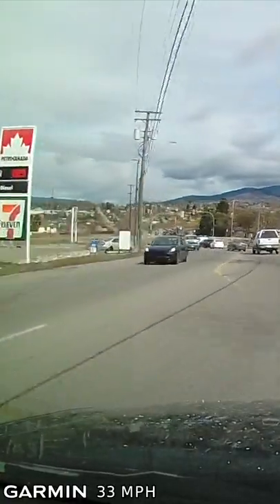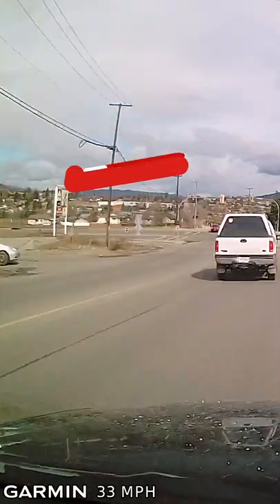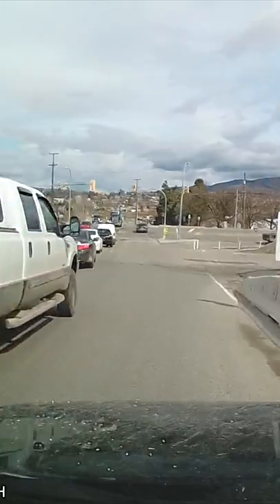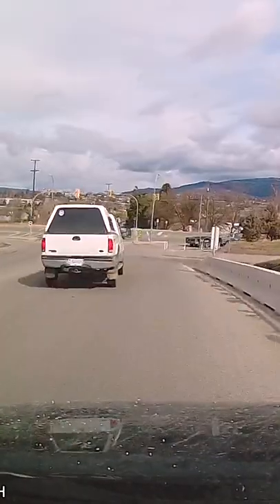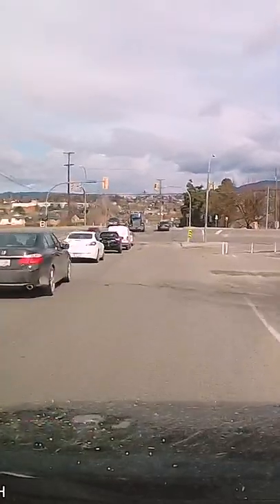Hazards to Avoid At A Busy Congested Intersection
Learn 2 of the hazards at busy, backup intersections and strategies to deal with these - watch the video.

At busy, backup intersections, other vehicles will block your line of sight and hide other vehicles. When approaching busy intersections, look for the points-of-entry to the intersection and map the vehicles and other road users. Could another vehicle hide a car entering in front of you. If you can’t see, cover the brake to reduce your reaction time. Most important do NOT proceed until you can see. With left turning traffic, be sure that drivers are blindly following others vehicle through the intersection.